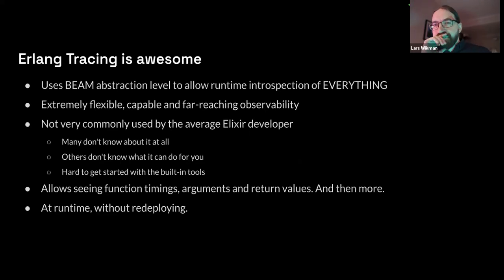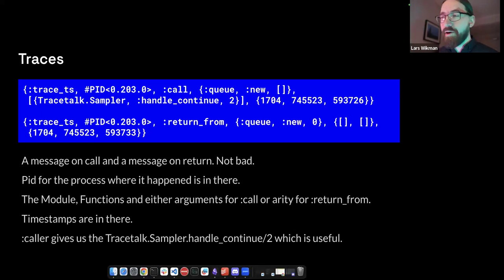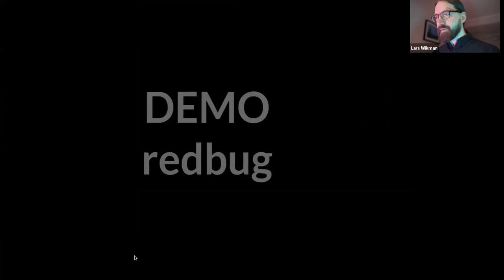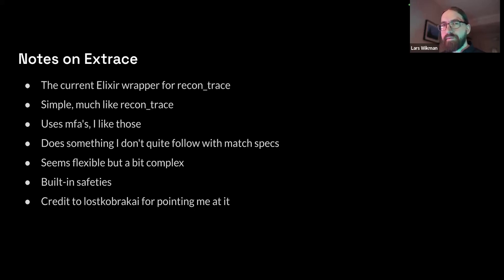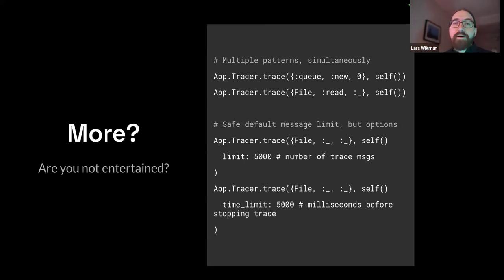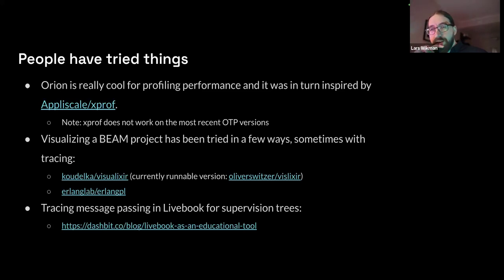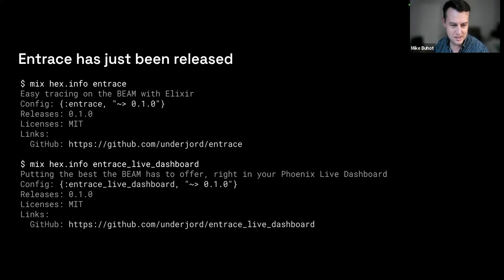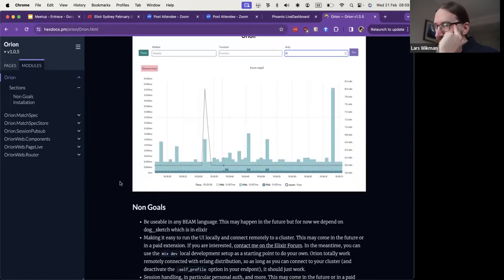Do you use Erlang tracing? You should! - Lars Wikman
Welcome to my little tracing talk. An informal romp through Erlang's fundamental tracing facilities. Then onwards to the common libraries that you should probably use. Beyond that we go to an experimental Elixir library I'm building out to make it so simple that I will actually use it. And maybe some UI...